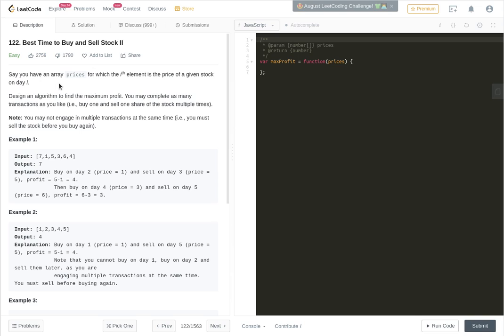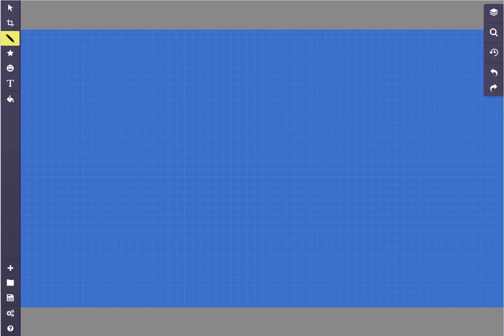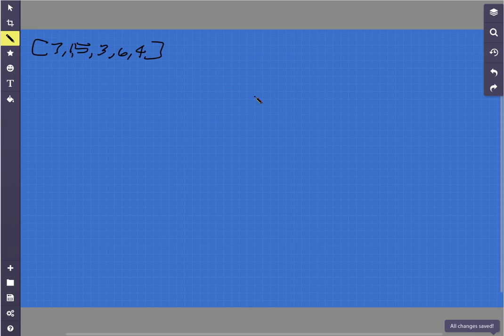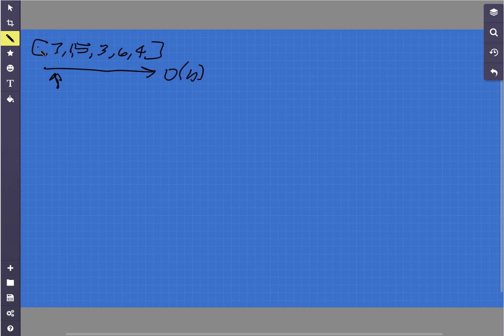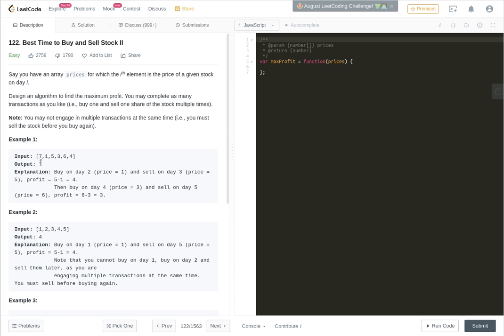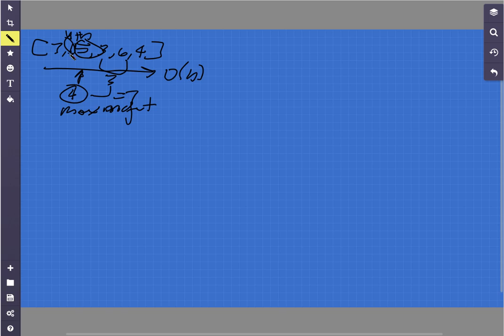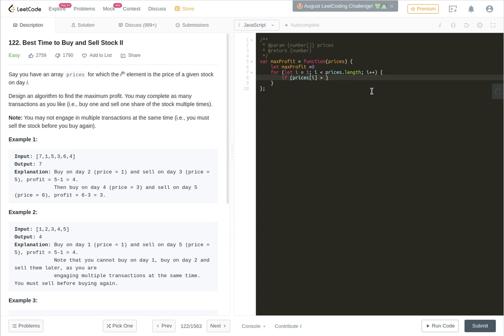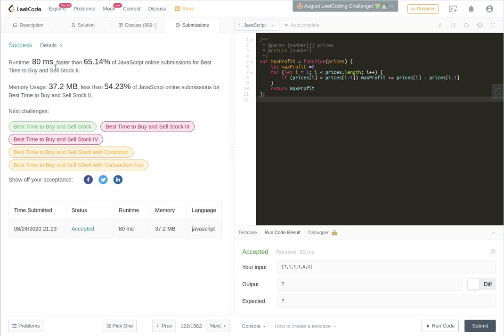Leetcode 122: Best Time to Buy and Sell Stock II in Javascript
Given an array of prices for which the ith element is the price of a given stock on day i.

Design an algorithm to find the maximum profit. You may complete as many transactions as you like (i.e., buy one and sell one share of the stock multiple times).

Note: You may not engage in multiple transactions at the same time (i.e., you must sell the stock before you buy again).